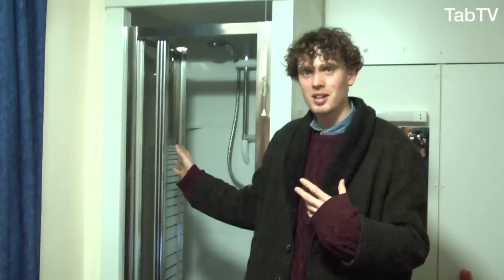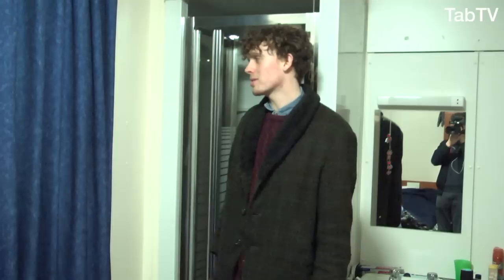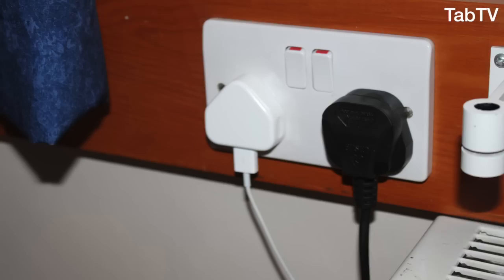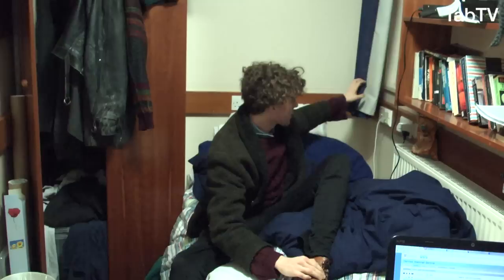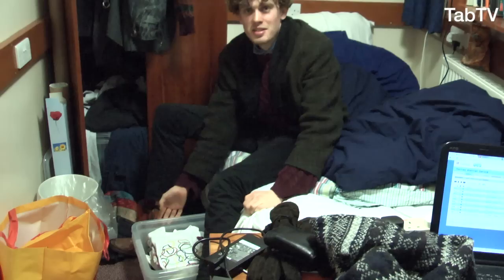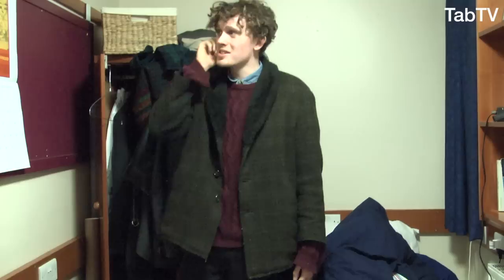Cambridge Cribs- Hunter Allen, Fitzwilliam College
In this week's episode of Cambridge Cribs, Hunter shows off his wonderfully small room at Fitzwilliam College, University of Cambridge..